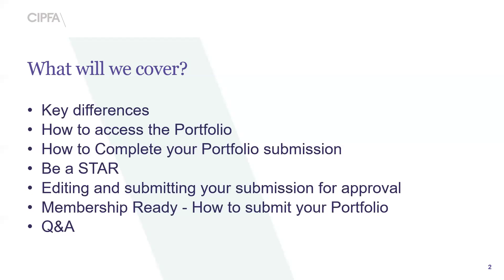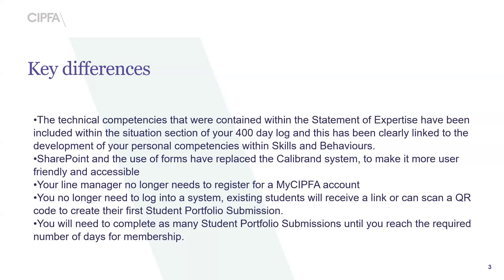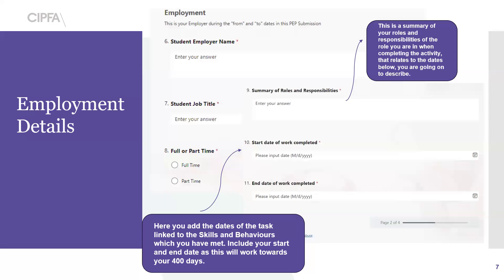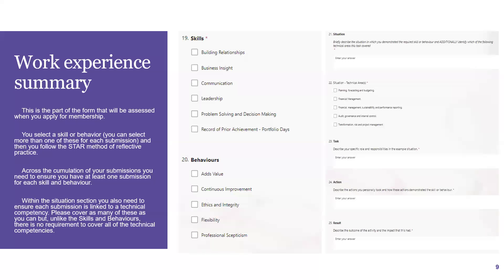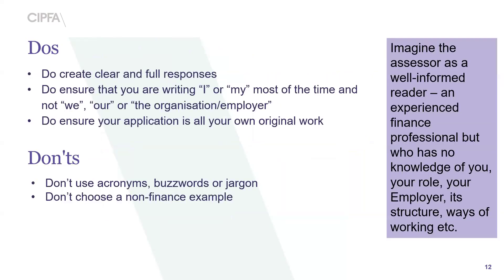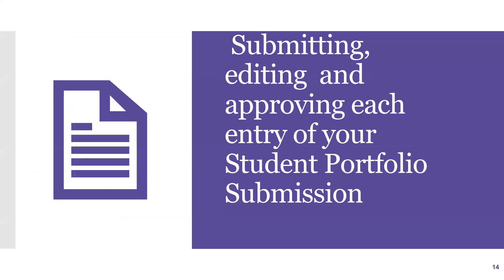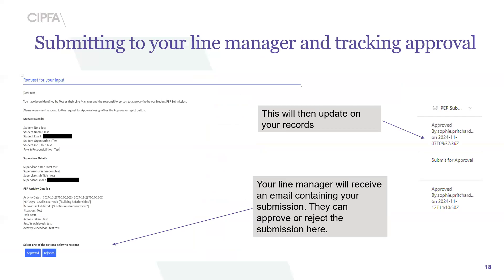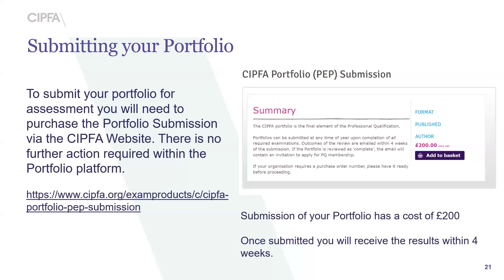CIPFA Portfolio Workshop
This video provides a walkthrough of CIPFA's new Portfolio system navigation process. Designed to help students easily manage their portfolios, this tutorial covers the essential steps for accessing and utilising the system effectively.